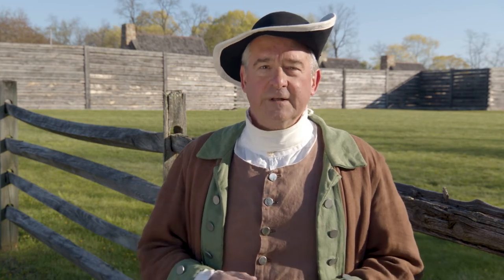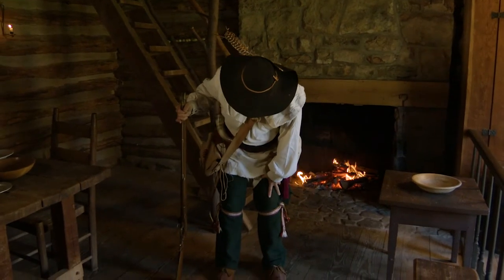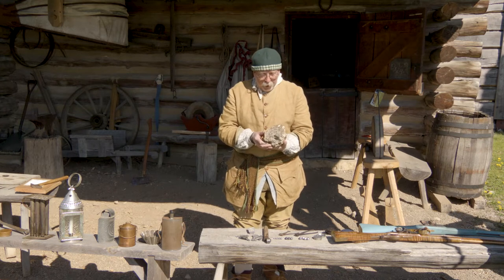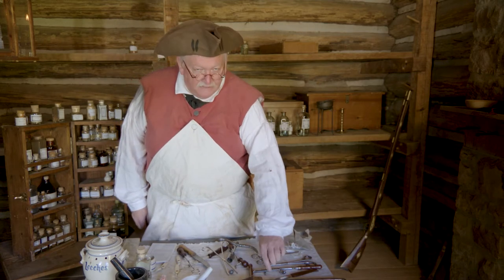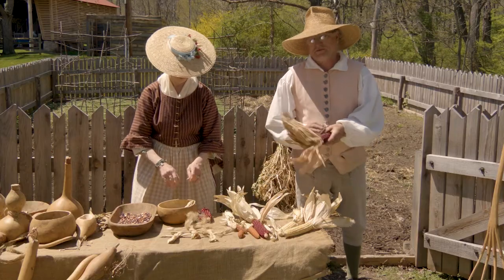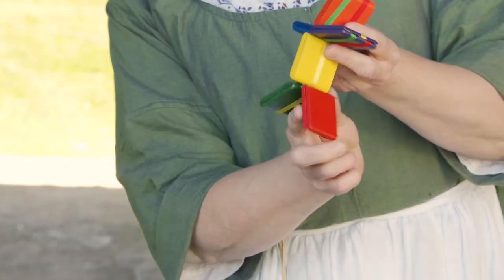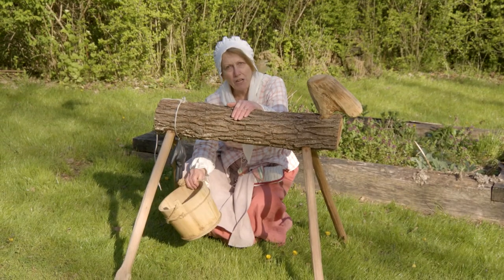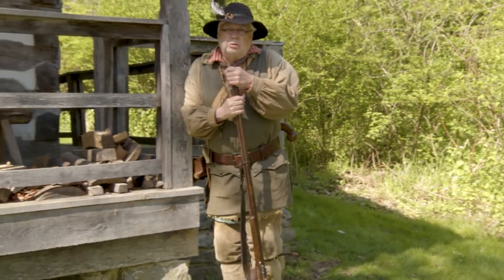WPSU's Virtual Field Trip to Fort Roberdeau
Take a virtual tour of Fort Roberdeau.  This historic military fort located in Altoona, Pennsylvania, produced lead ammunition for the Continental Army during the American Revolution.  Learn how and why it was built, about the people that served there, and what life was like for the settlers back in 1778. More virtual field trips

Follow WPSU on social media!